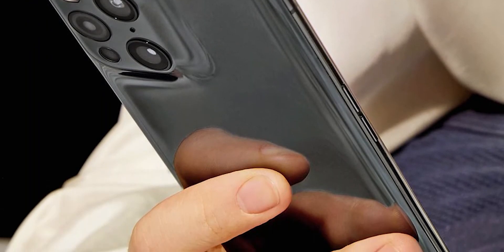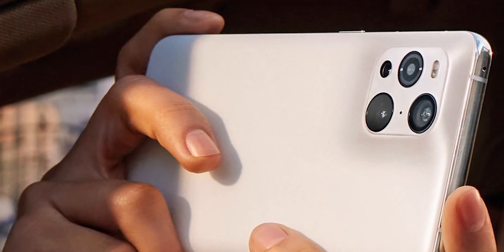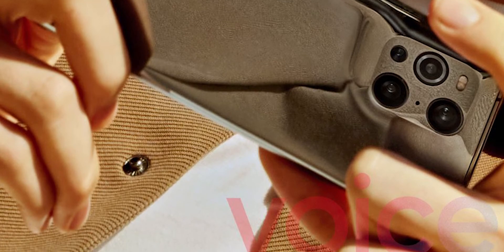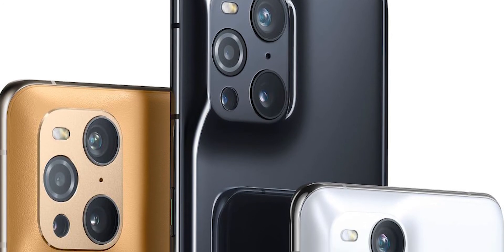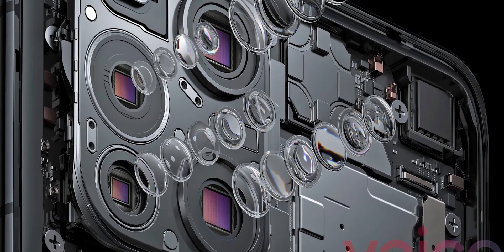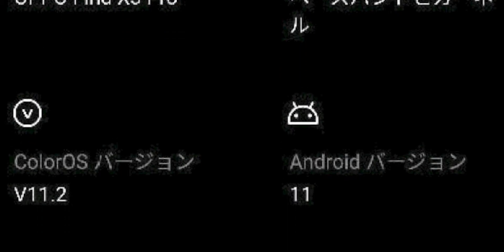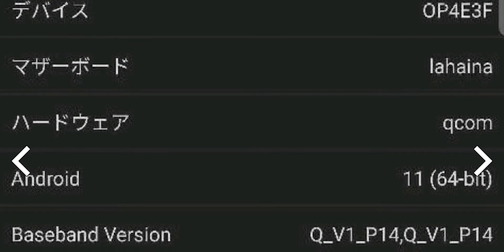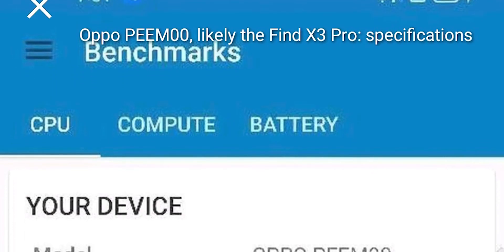OPPO Find X3 Pro Official First Look In Hindi - Oneplus 9 Killer (हिन्दी)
oppo find x3 pro ka official first look & latest leaks hindi me jo february 1 ko aaye the through voice and evan blass

Price aur release date mene pichle video me bata diya hai us video ka link niche mil jayega aapko. ye video mene latest official renders ke first look dikaneke liye banaya hai. Oppk find x3 pro bilkul iasa hi hone wala hai jaisa aapne video me deka.
Kuch doubts hain to comment kardo I ll respond.

My dream is to review Technical gadgets. As of now I don't have the financial support but I am trying my best, Slow and steady we will get there. Any support would be massively appreciated. Niche mere social media accounts ke link hai follow karna mat bhulo vahan pe bhi updates deta rahunga. Shukriya agar aapne ye read kiya to!😅

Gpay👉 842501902